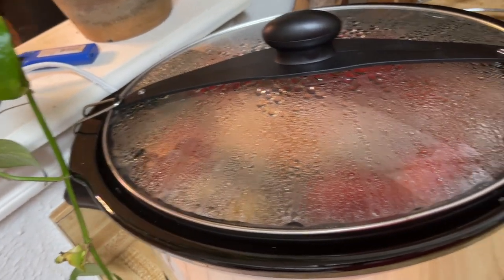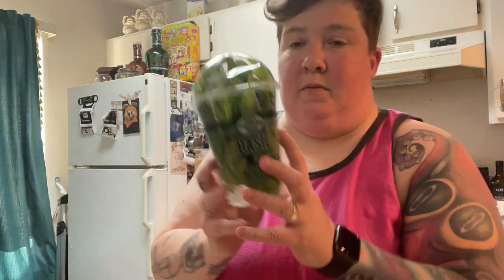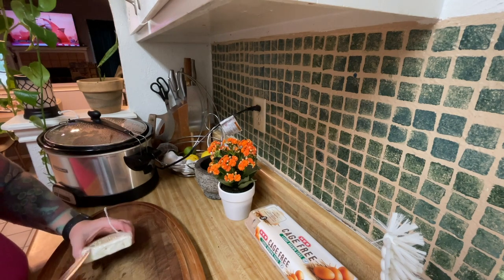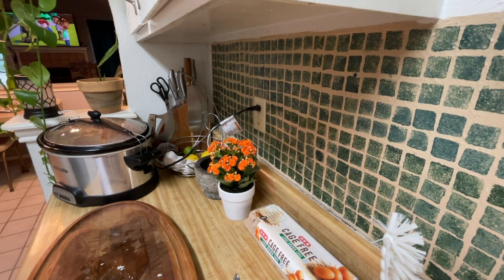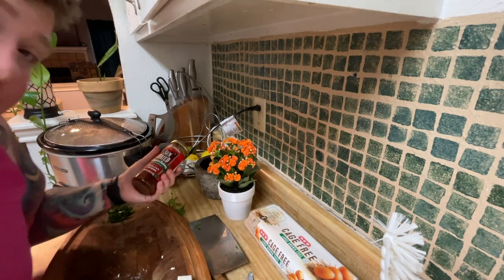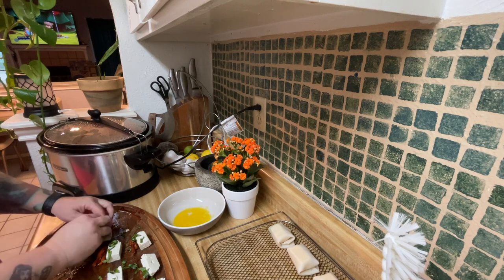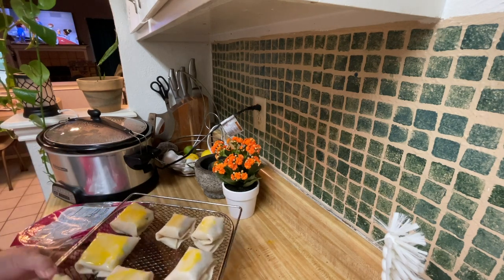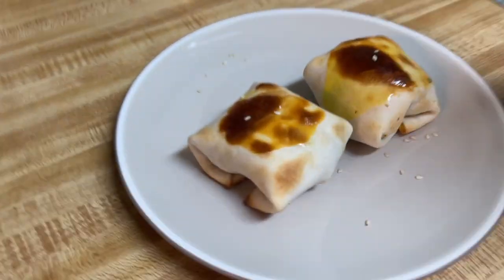GIRL DINNER!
These were so dang good.  Im not a huge fan of sun dried tomatoes but these were something I could not resist trying out.  Especially since the roast I was cooking was not ready for dinner yet!